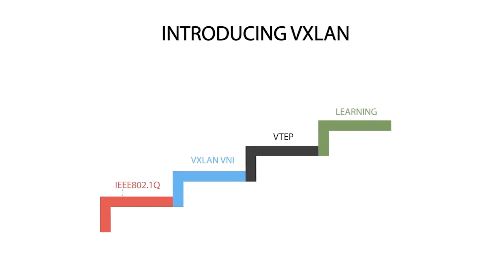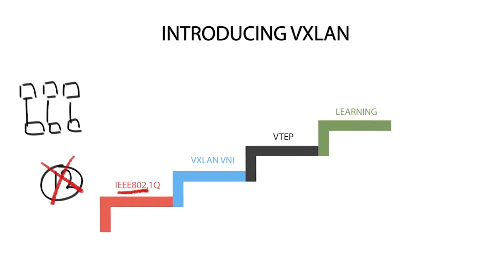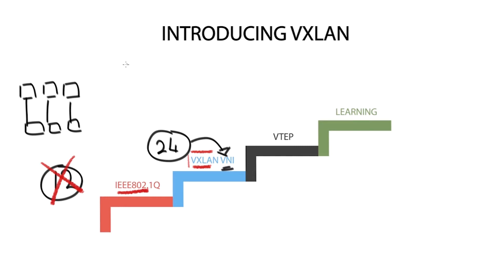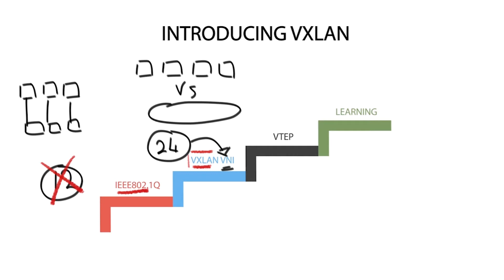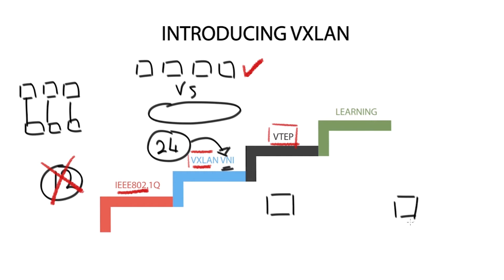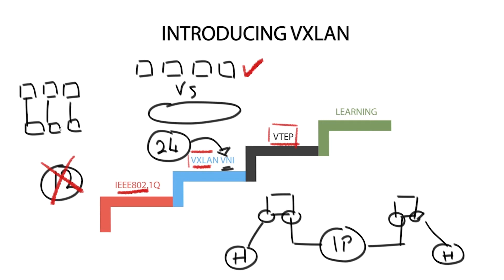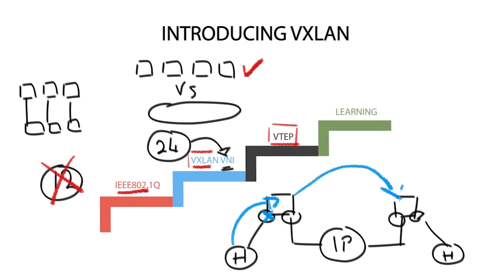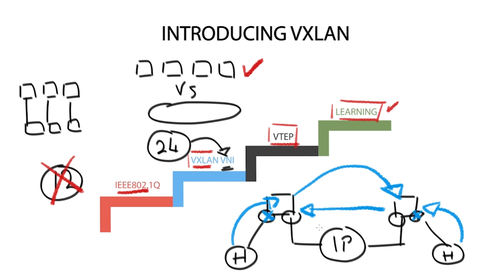Technology Brief : VXLAN - Introducing VXLAN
The fourth video in the VXLAN series.

The VLAN tag field defined in 1. IEEE 802.1Q has 12 bits for host identification, supporting a maximum of only 4094 VLANs. Its common these days to have a multi-tiered application deployment where every tier requires its own segment and with literally thousands of multi-tier application segments this will for sure run out.

Then came along Virtual extensible local area network (VXLAN).

VXLAN uses a 24-bit network segment ID, called a VXLAN network identifier (VNI), used for identification. This is much larger than the 12 bits used for traditional VLAN identification.

The VNI is just a fancy name for a VLAN ID, but it now supports up to 16 Million VXLAN segments.

This is considerably more than the traditional 4094 supported endpoints with VLANs. Not only does this provide more hosts, but it enables better network isolation capabilities having many little VXLAN segments instead of one large VLAN domain.

VXLAN has become the defacto overlay protocol and brings many advantages to network architecture in terms of flexibility, isolation, and scalability.

VXLAN effectively implements an Ethernet segment virtualizing a thick Ethernet cable.

VXLAN tunnel endpoint

It works on the mechanism of encapsulation/decapsulation and creates tunnels between two tunnel endpoints, known as 3. VXLAN Tunnel Endpoint (VTEP), which can either be a physical or software switch.

The VXLAN tunnel endpoint services map dot1Q Layer 2 frames aka VLAN ID to a VXLAN segment tunnel aka VNI.

A VTEP device will have two interfaces. One interface connects standard Ethernet to the end hosts in the local segment, and the other connects with regular IP to the IP underlay.

The VTEP performs two primary functions:

Receives traffic from locally connected endpoints via the standard Ethernet interface and encapsulates it into VXLAN packets destined for remote VTEP endpoint.

Receives VXLAN traffic originating from remote VTEP nodes, de-encapsulates it, and forwards to the locally connected endpoint.

The VTEP has many ways it can learn the destination VTEP and endpoint information. Some of these use a standard control plane protocol, while others use data plane flood and learn mechanisms. Discussed later.

The underlay control plane exchanges reachability information for the VTEP IP addresses can be any IGP ( OSPF, ISIS ) or even BGP can be used.